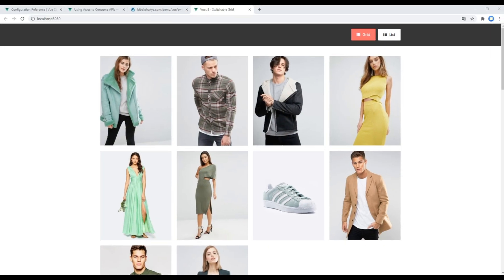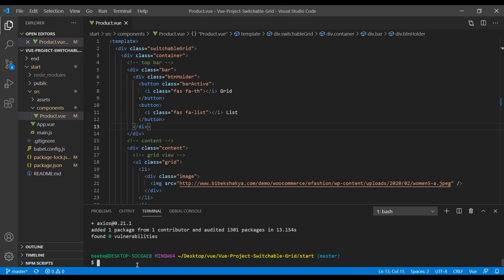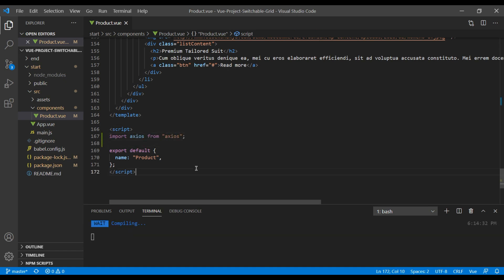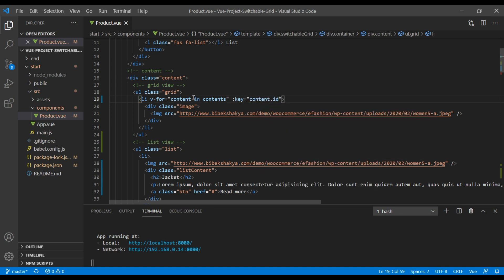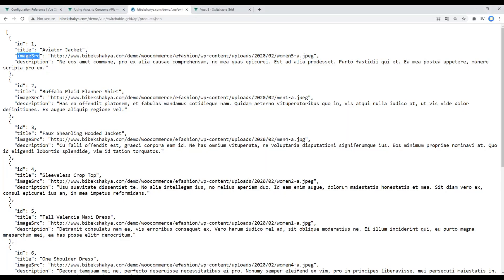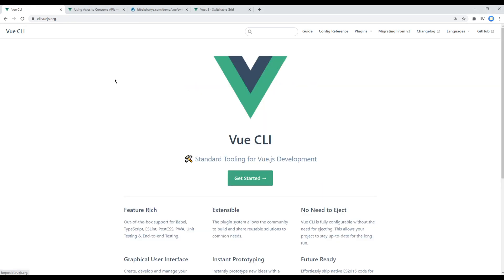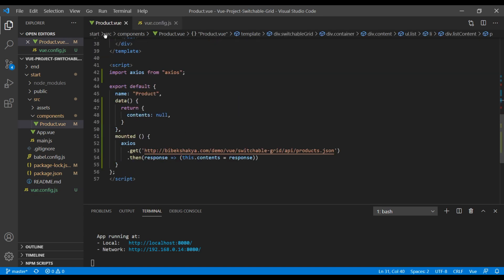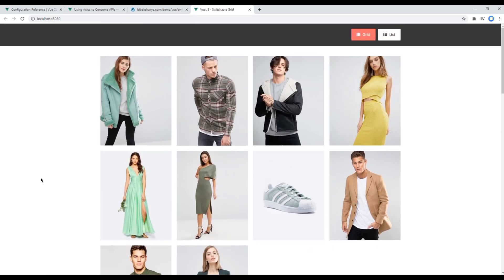Vue JS #2 - Use Axios to get data and resolve CORS issue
Introduction:
Learn Vue JS with Real Project.
In this tutorial, I'll show you how to use Axios to make API call and get data. I'll also show you how to resolve CORS issue.